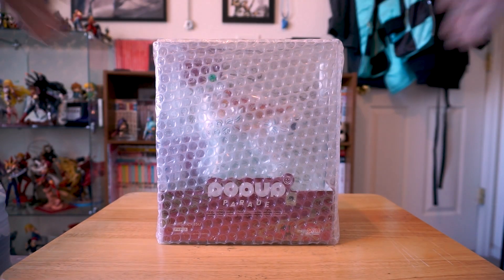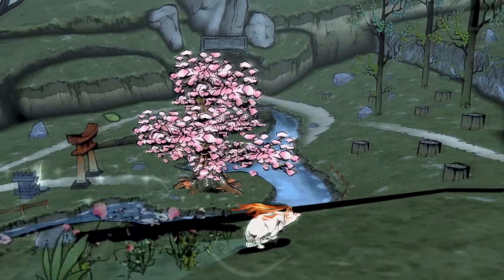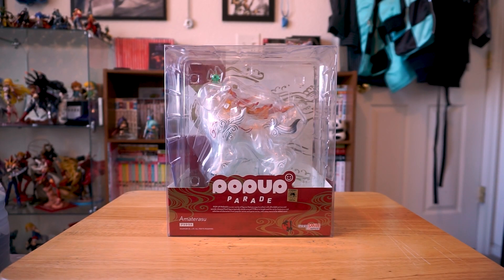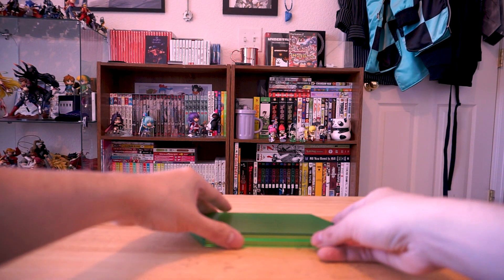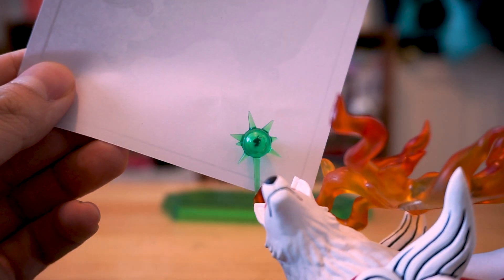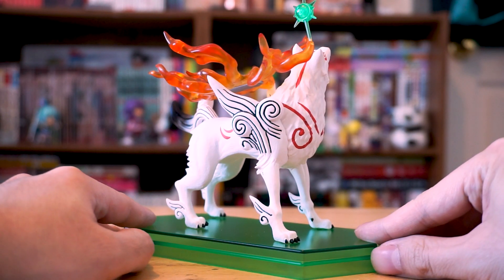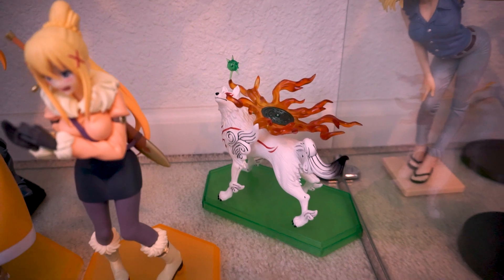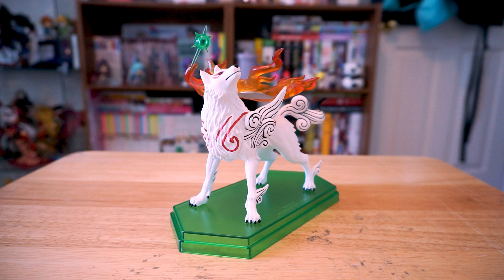Okami Amaterasu Figure! by Good Smile - Pop Up Parade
Best doggo